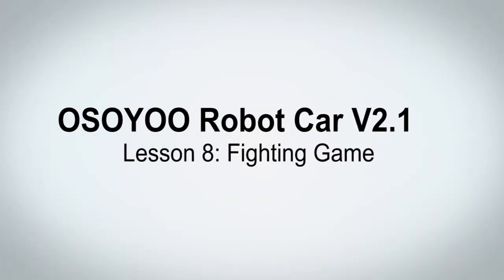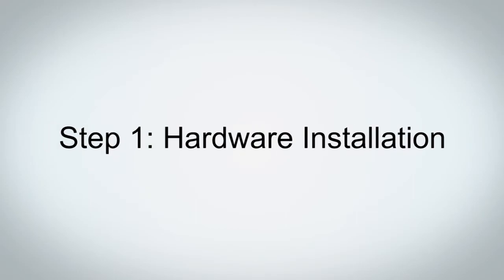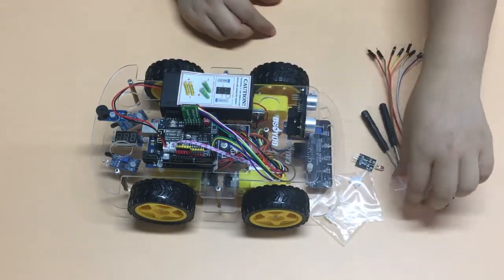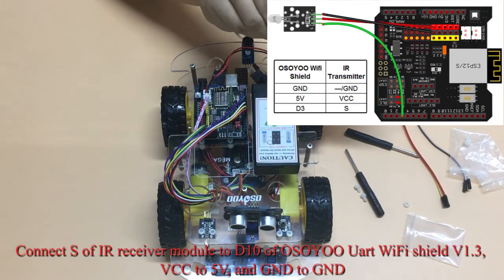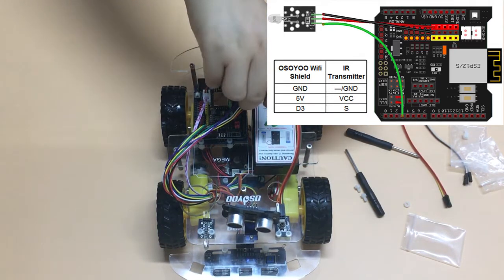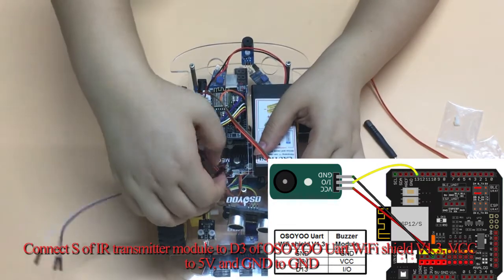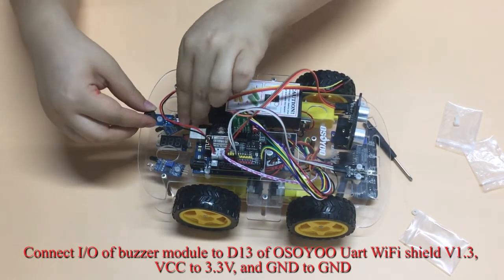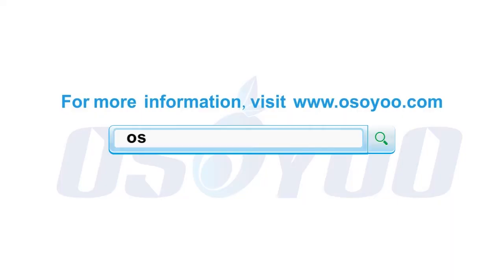OSOYOO V2.1 Robot Car for Arduino Lesson 8 : Fighting Game